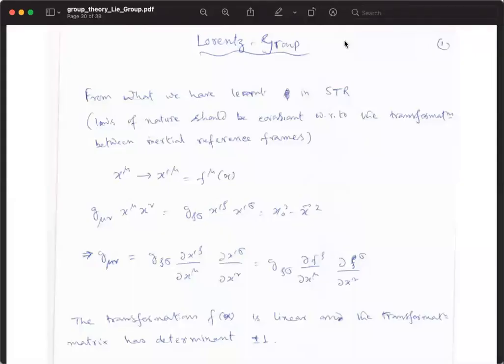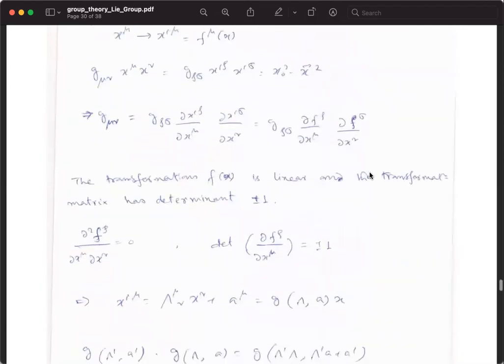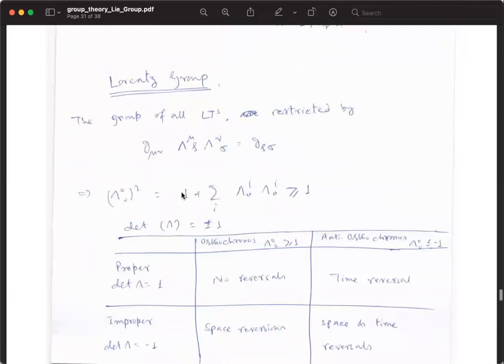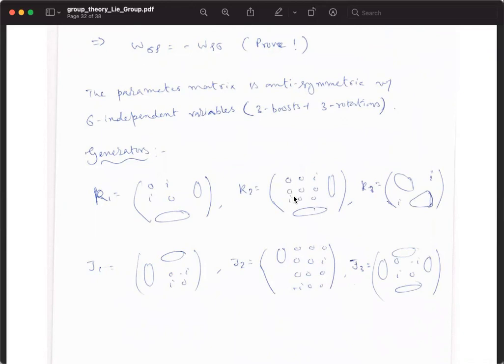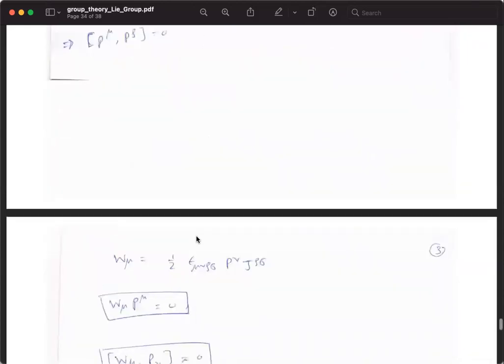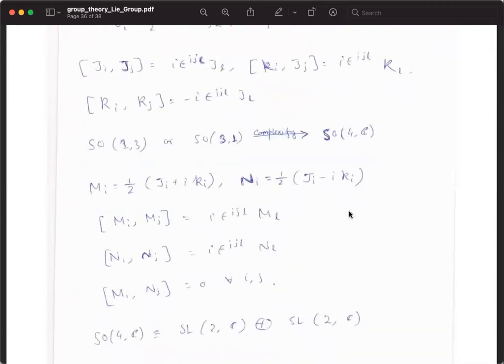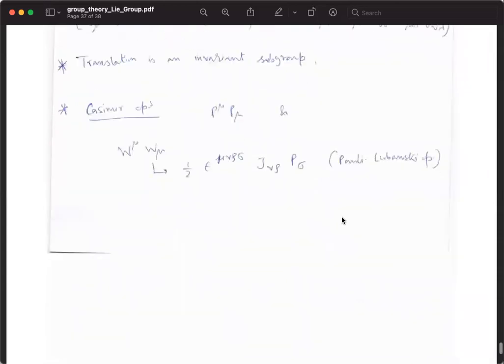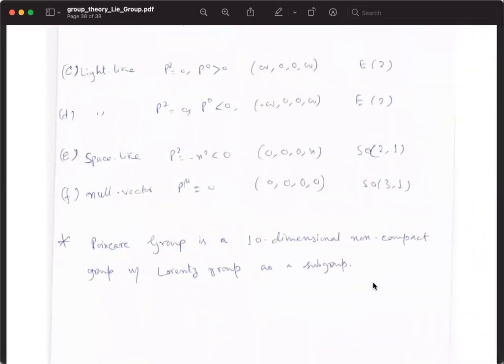Lorentz Group 1